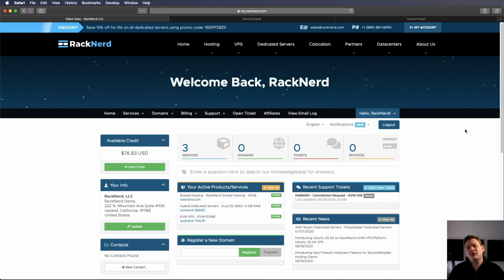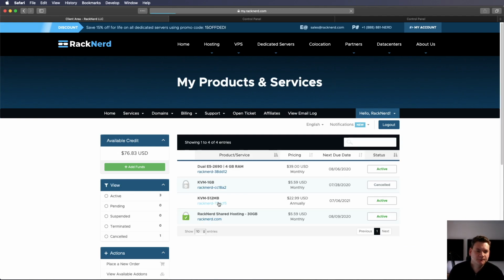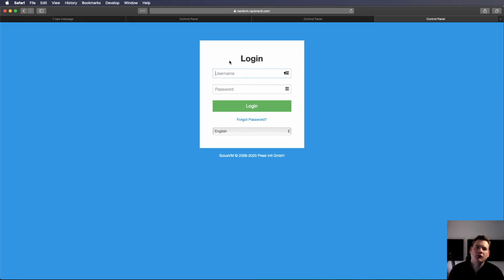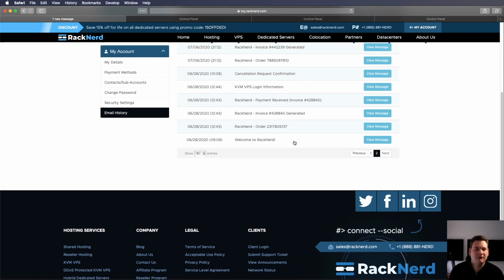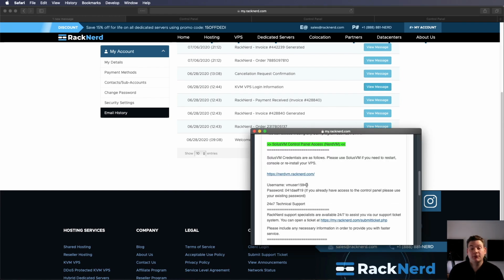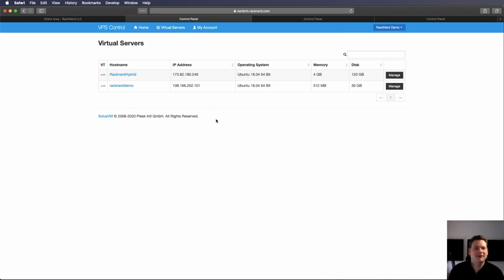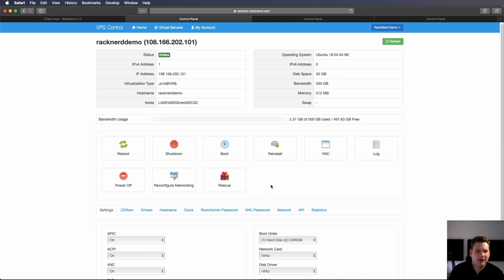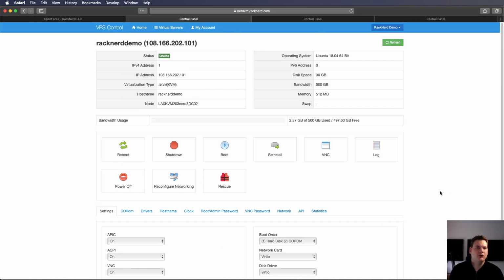Complete RackNerd VPS Control Panel Tutorial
Just deployed your VPS with RackNerd and not sure what to do next? This step-by-step walkthrough shows you exactly how to access and use your VPS control panel.

In this tutorial, you’ll learn how to log into the RackNerd Client Area, retrieve your VPS login credentials, and access the SolusVM control panel. We’ll also walk through essential features like rebooting your server, reinstalling your OS, accessing the VNC console, and managing network settings such as reverse DNS.

Whether you're a beginner or experienced user, this guide will help you confidently manage your VPS right from the control panel.

Get started with reliable VPS hosting today at RackNerd.com and follow for more helpful tutorials.